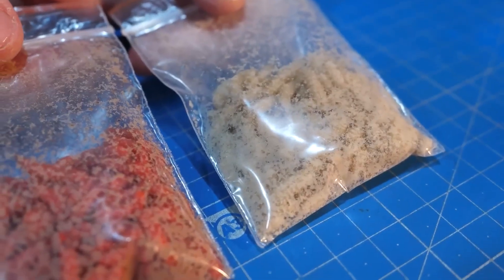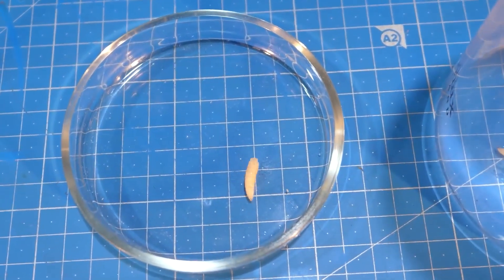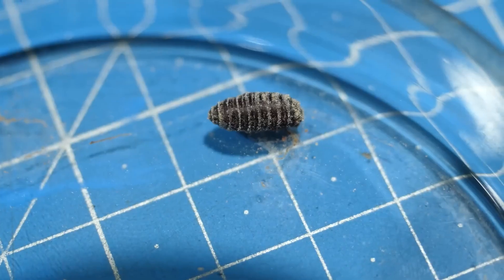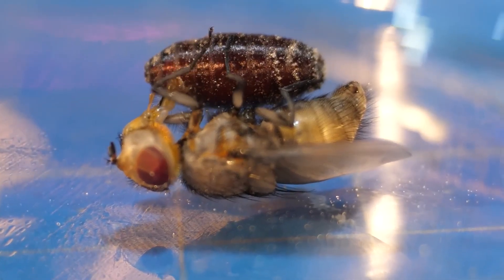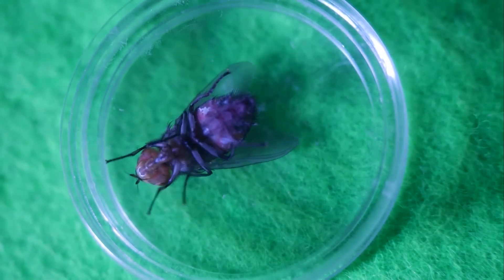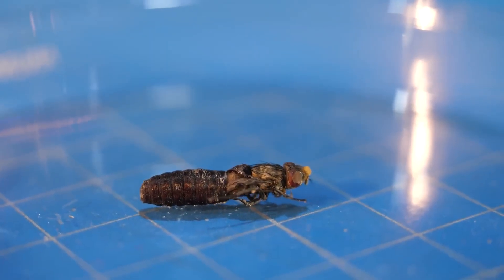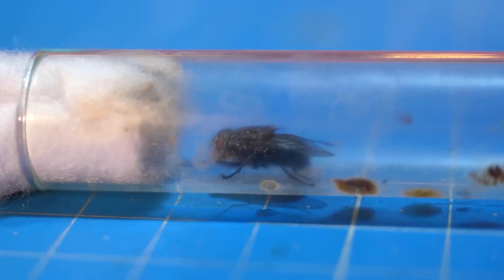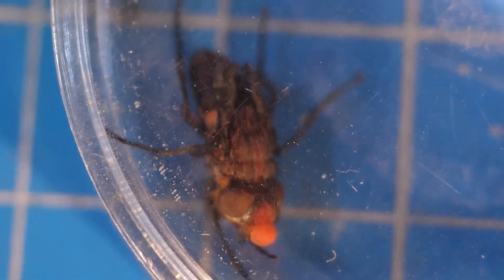How a Maggot Turns Into a Fly: METAMORPHOSIS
Hey guys. Today the main participants of the video will be the maggot. Let's try to raise flies and observe this process. At the same time, we will compare adult insects grown from red and white fly larvae.